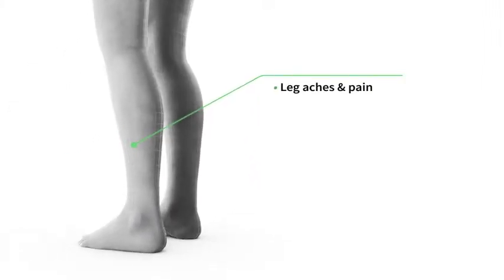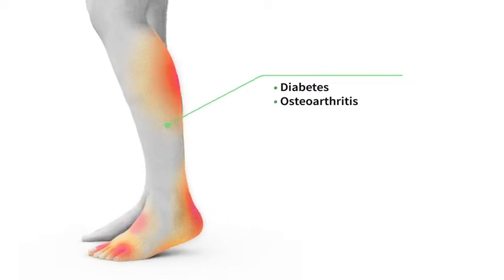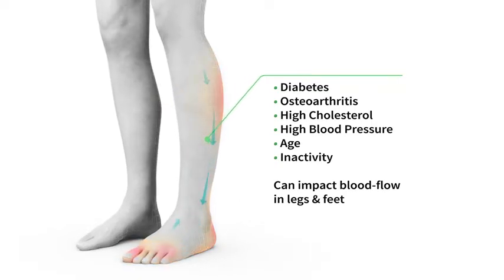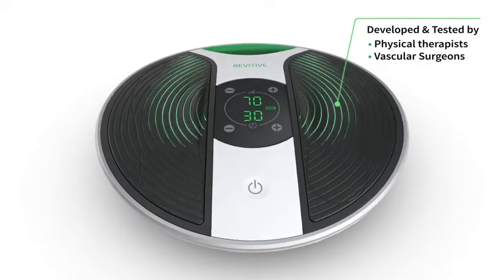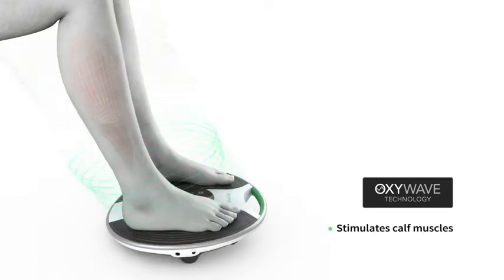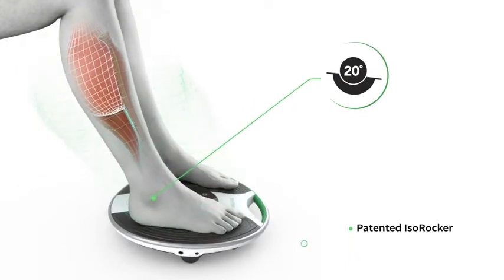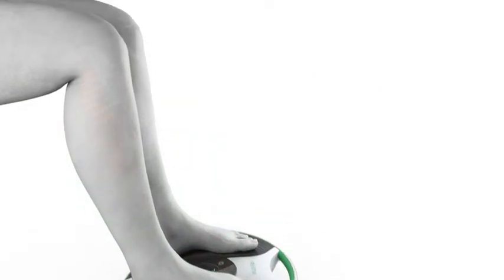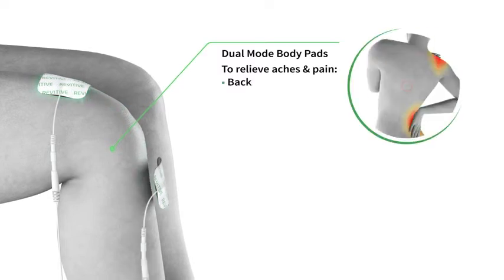Revitive review | Revitive Medic Helping to Relieve Foot & Leg Pain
New Revitive Medic Circulation Booster | Fight Leg Aches & Pains and Swelling | Drug-Free Relief from Persistent Foot/Leg Problems & Body Aches
revitive review
revitive medic
revitive best price
which revitive is best
revitive amazon
revitive machine
revitive essential
revitive knee
revitive circulation booster
revitive medic circulation booster
revitive reviews
revitive knee
revitive medic argos
revitive foot massager
revitive ultrasound
revitive advanced circulation booster
revitive medic knee